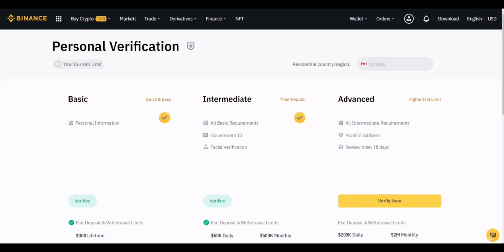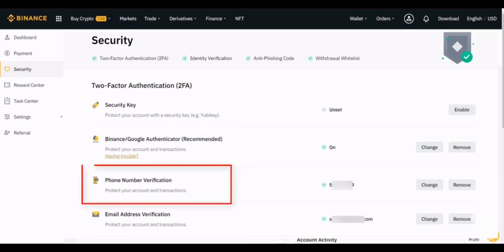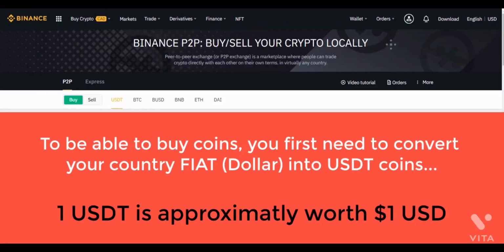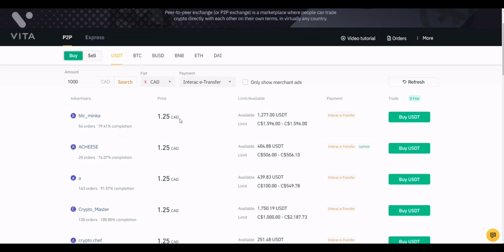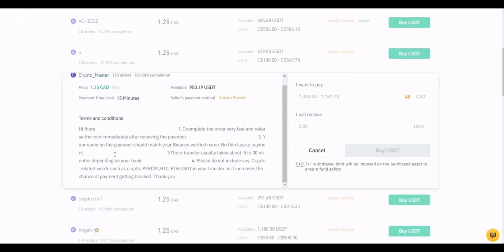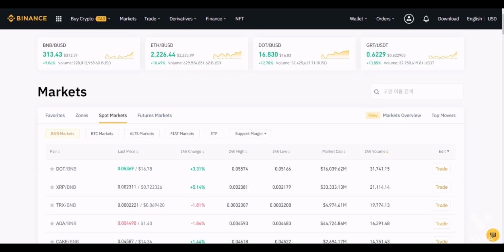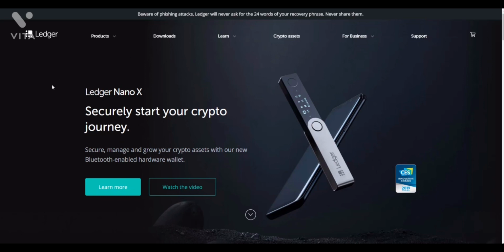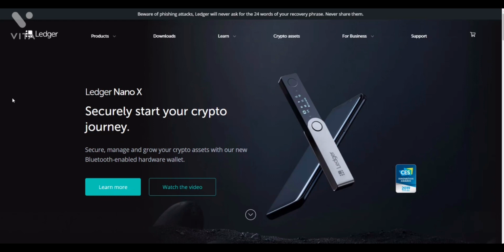Binance 100% Free Full Course..